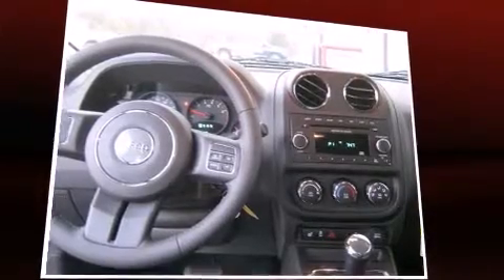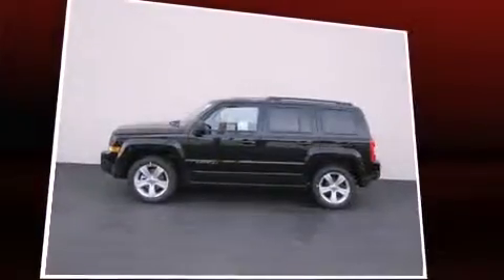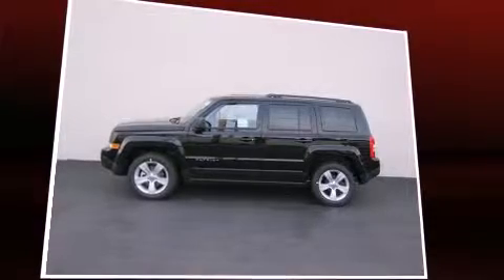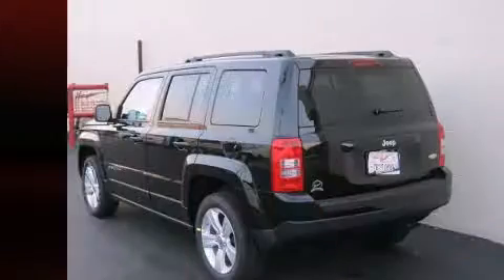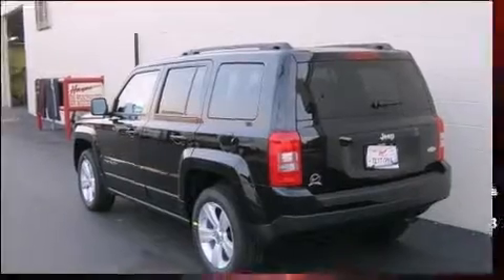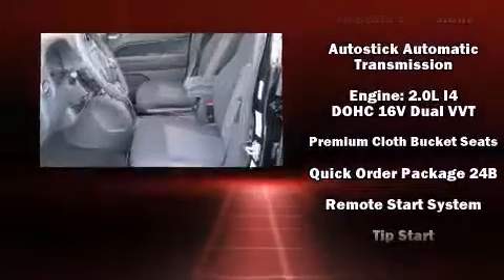2012 Jeep Patriot Latitude in Lawrenceville, GA 30046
Experience driving perfection in the 2012 Jeep Patriot. Smooth gearshifts are achieved thanks to the 2 liter 4 cylinder engine, and for added security, dynamic Stability Control supplements the drivetrain. A wealth of standard features means that you no longer have to sacrifice. Such as remote keyless entry, 1-touch window functionality, a tachometer, an outside temperature display, heated seats, front fog lights, tilt steering wheel, and cruise control. In the event of a rollover collision, side curtain airbags provide additional protection for outboard seated passengers. We pride ourselves in consistently exceeding our customer's expectations. Stop by our dealership or give us a call for more information.